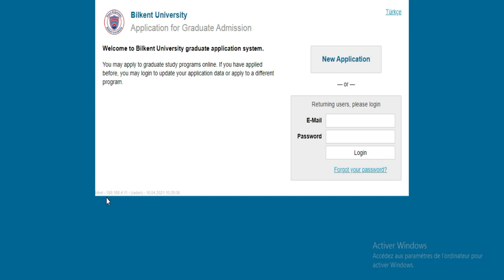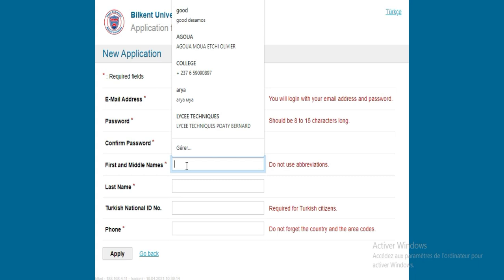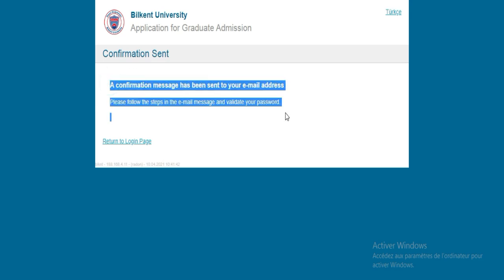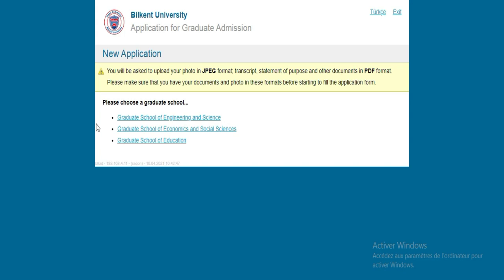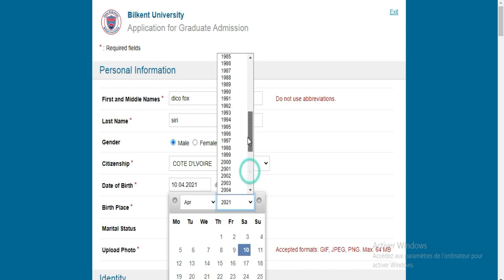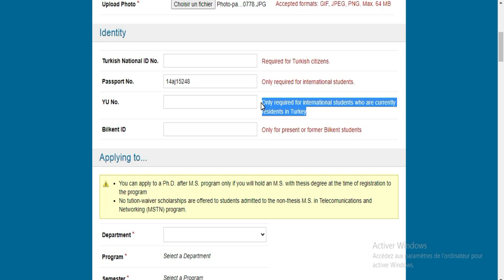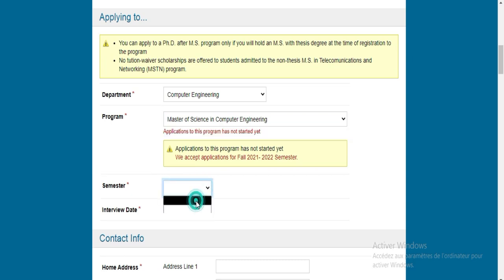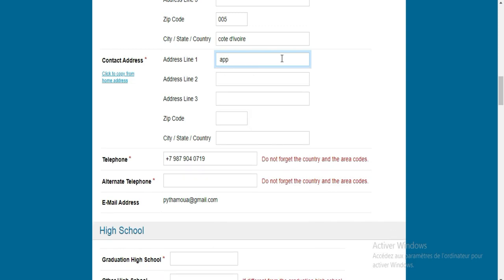TURKEY SCHOLARSHIPS -¨Bilkent university 2021-2022